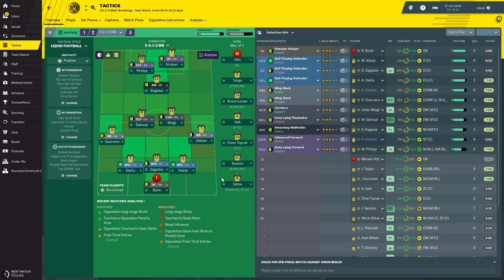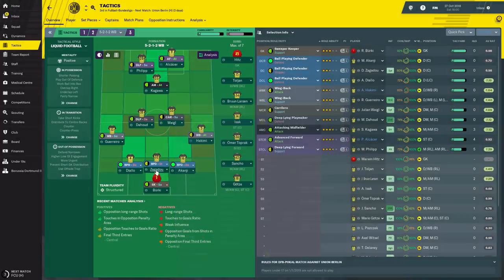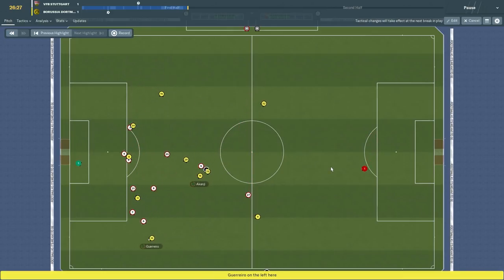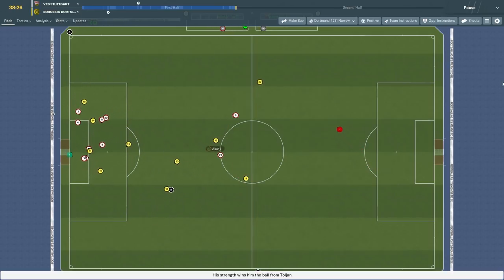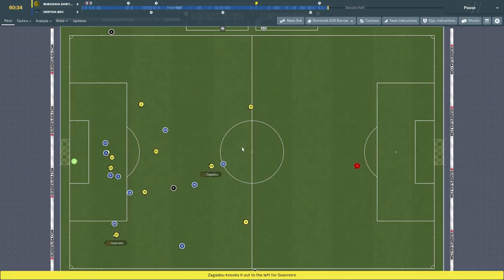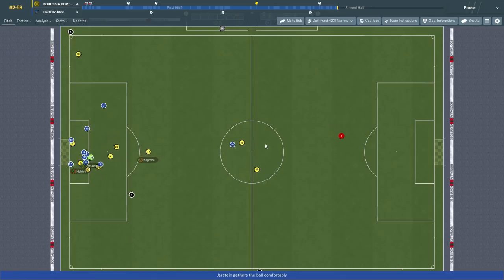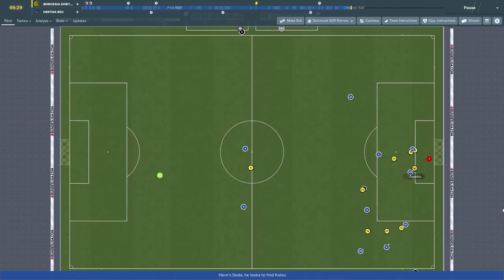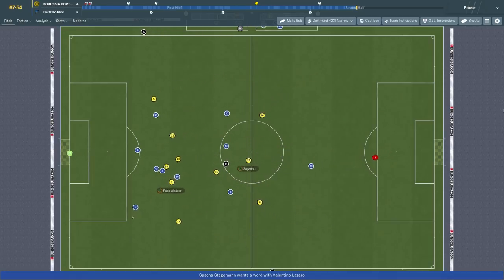Ball Playing Defenders and Liberos in FM19